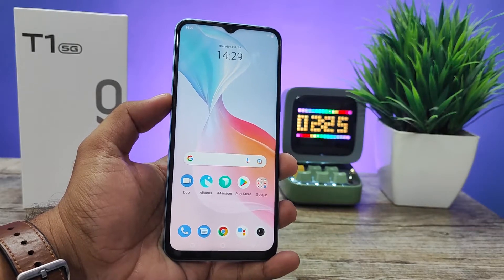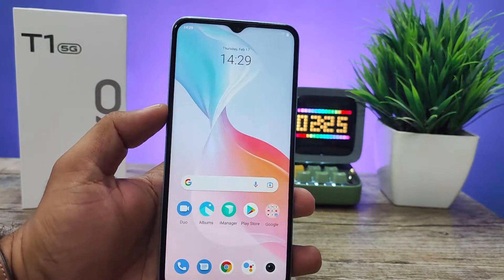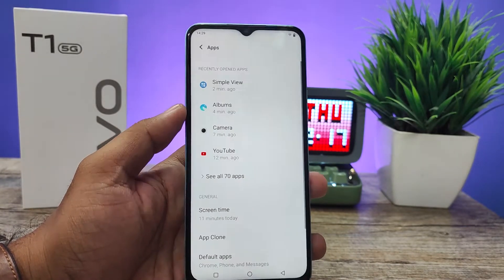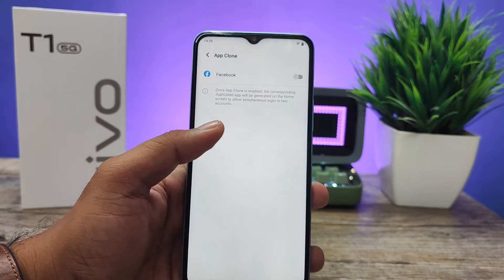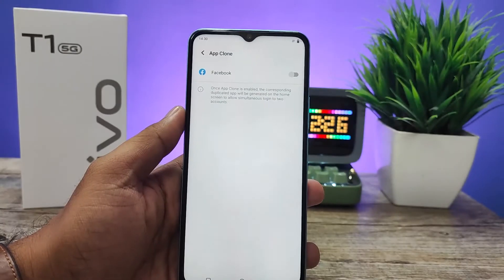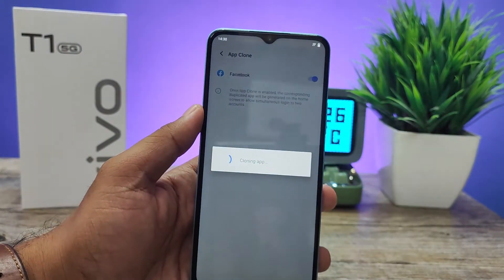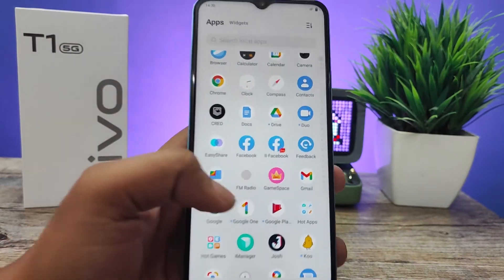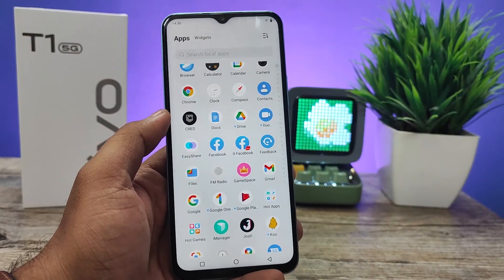How to create Dual Apps in Vivo T1 5G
Hey Friends  ! Checkout this new video of How to create Dual Apps in Vivo T1 5G